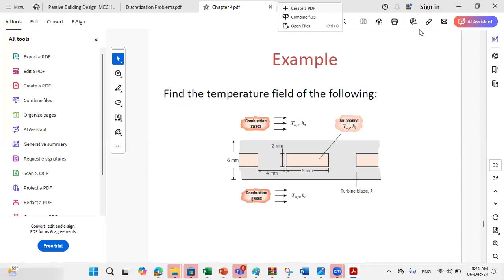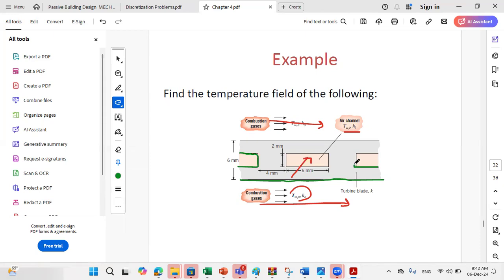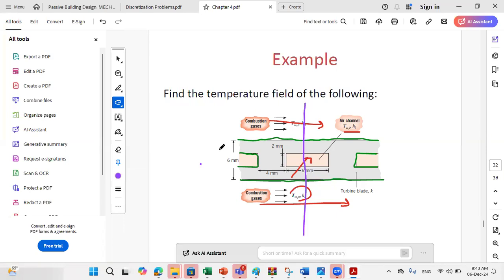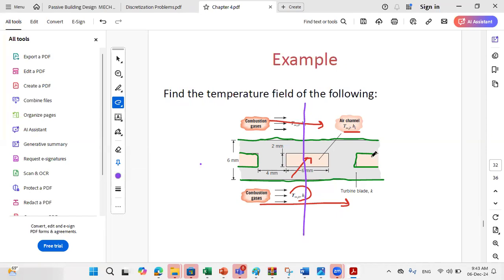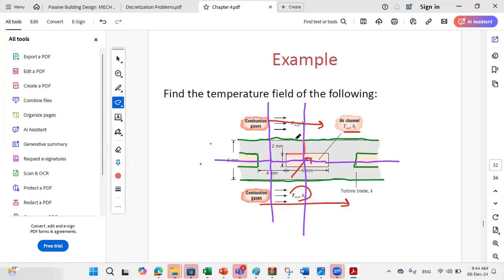2D Discretisation Problem - Part 1